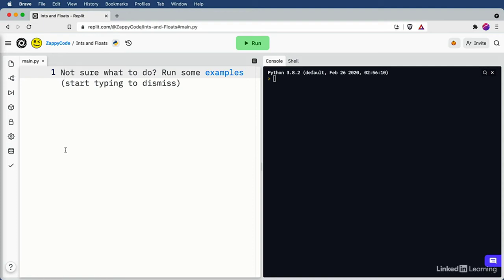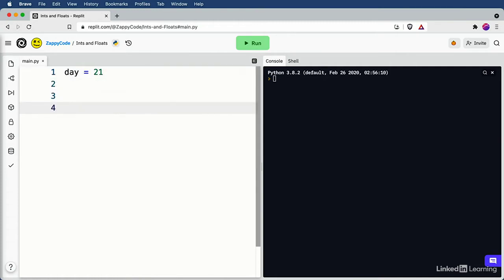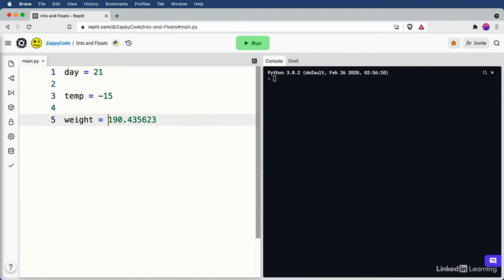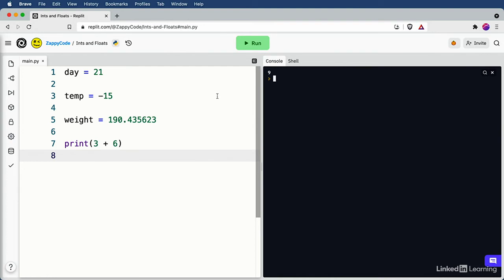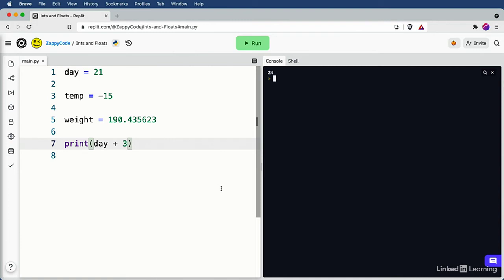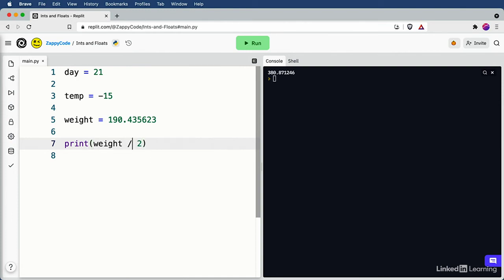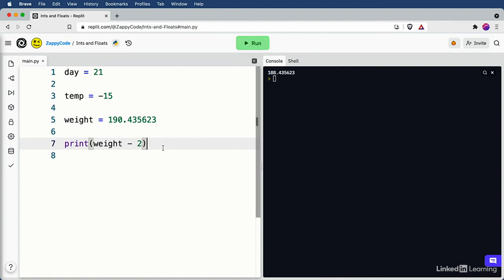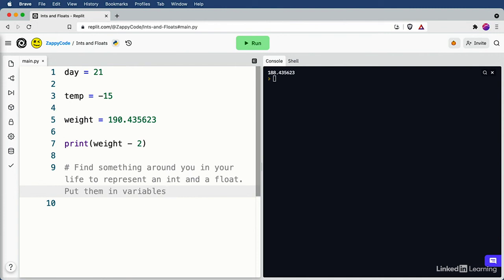python 04 Numbers Ints and floats